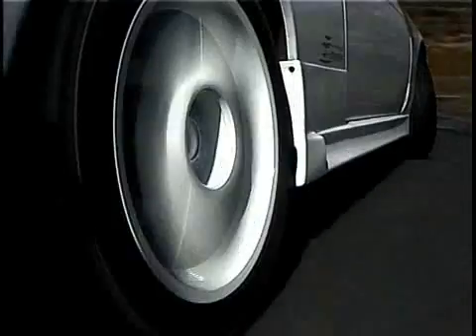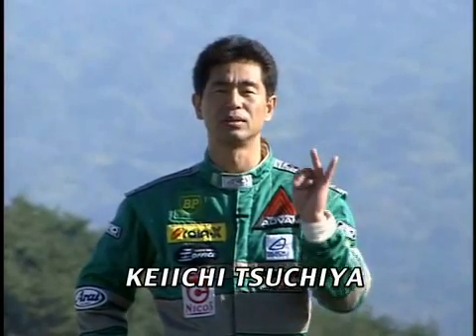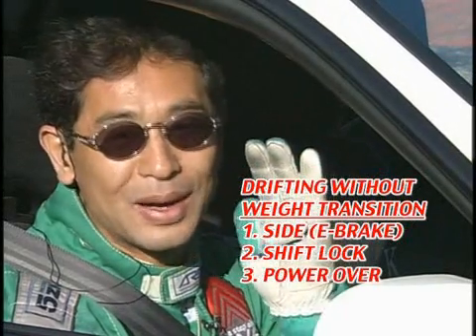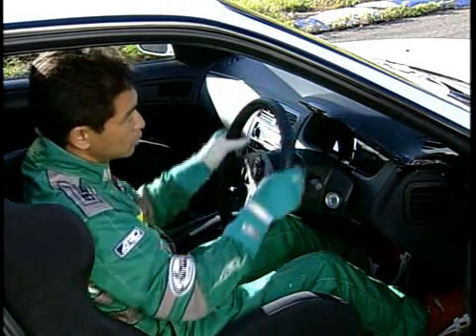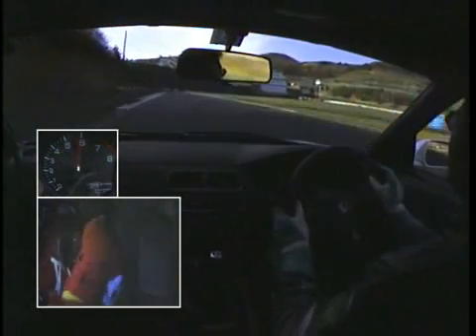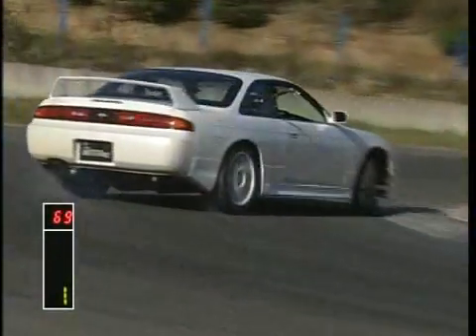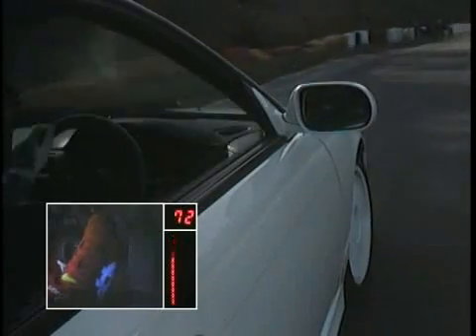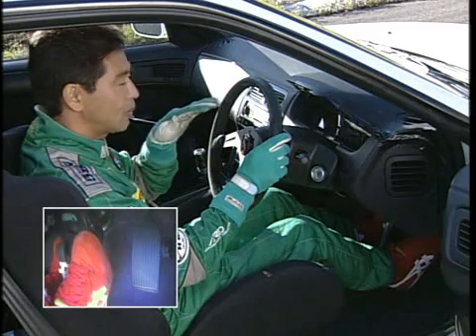Drift bible - Parte 1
Drift Bibble

A verdadeira bíblia do drift parte 1
 Feita por: Keiichi Tsuchiya
  ~ Project D BR,
 a cada desafio, uma vitoria